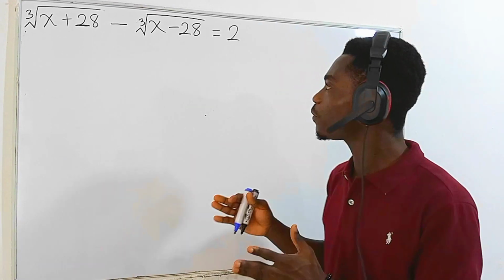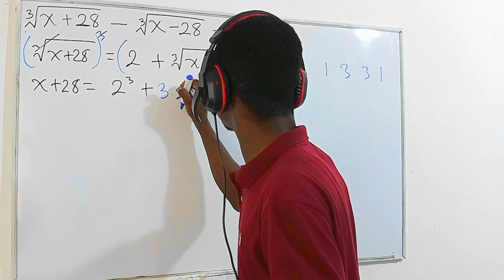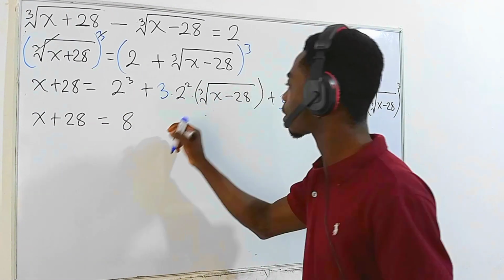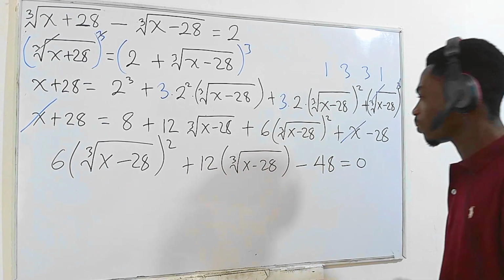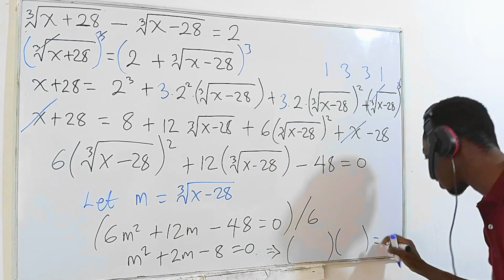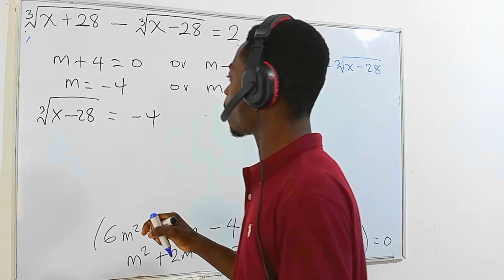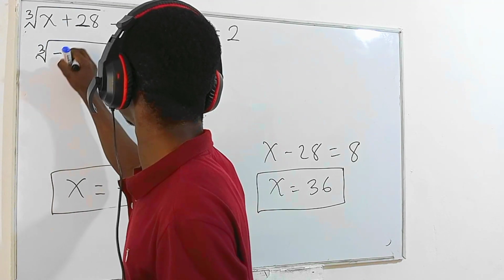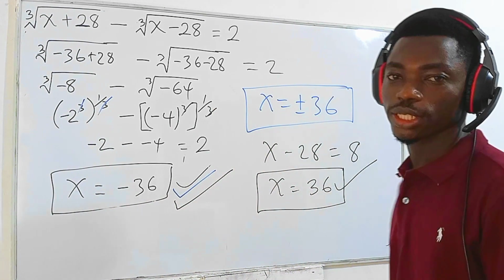USA Math Olympiad Question